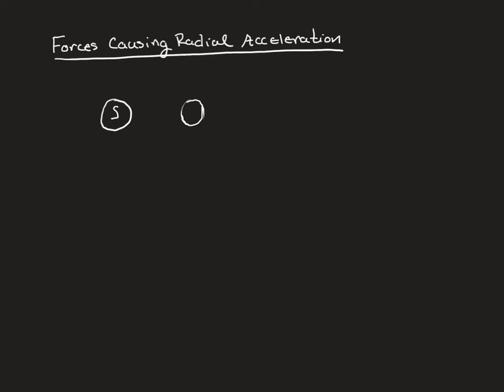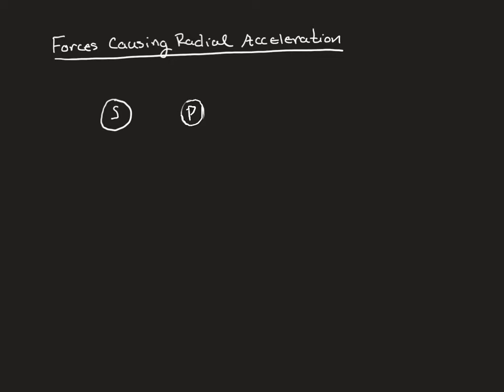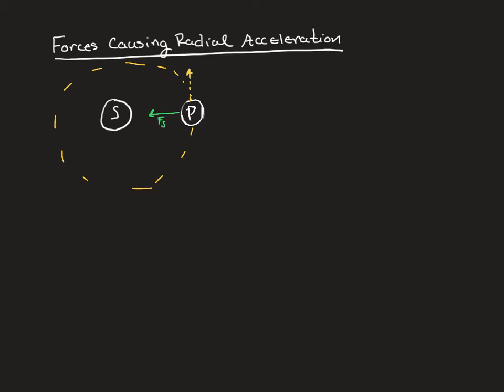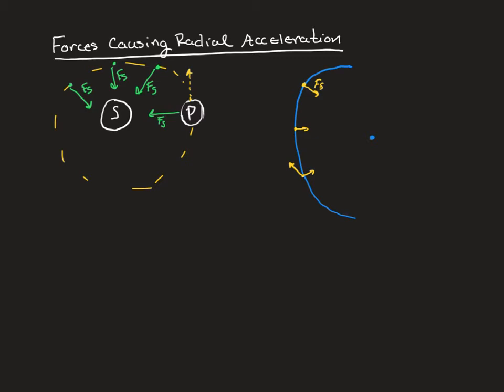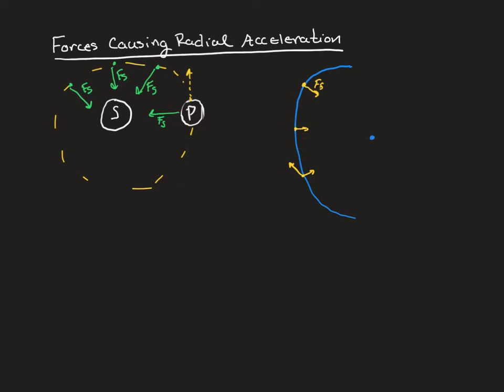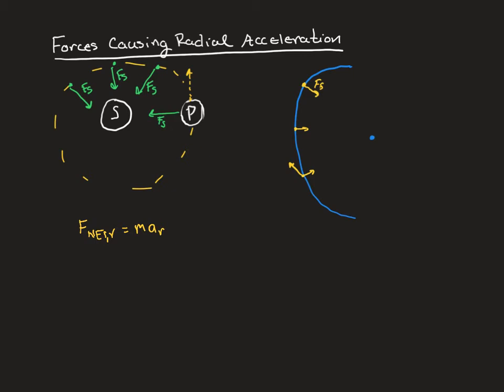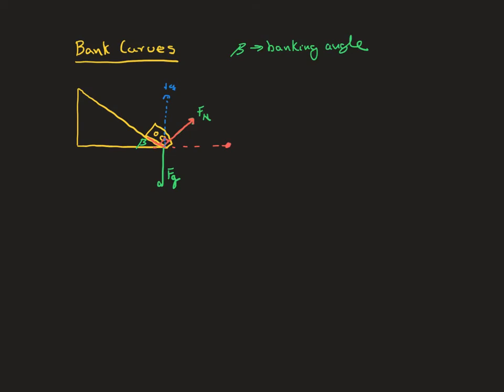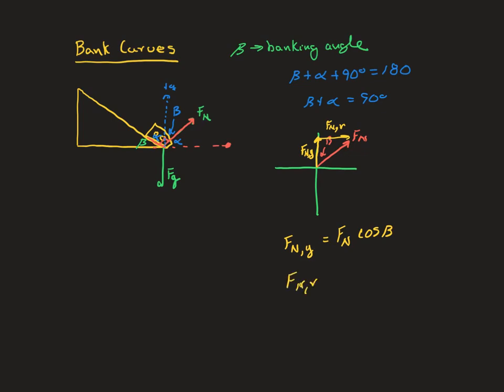Forces causing Radial Acceleration